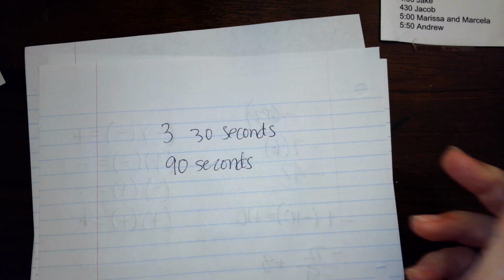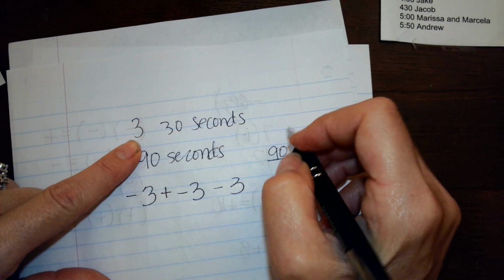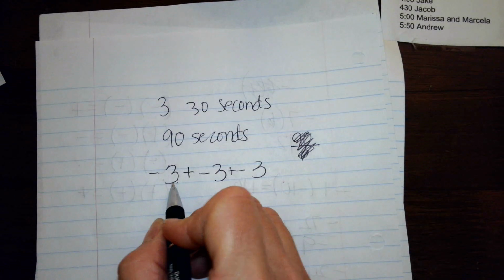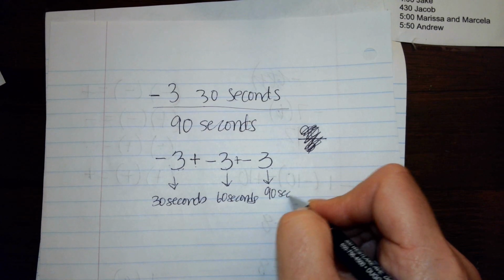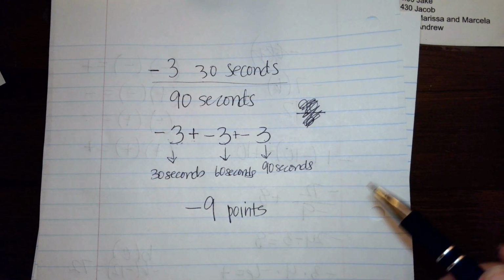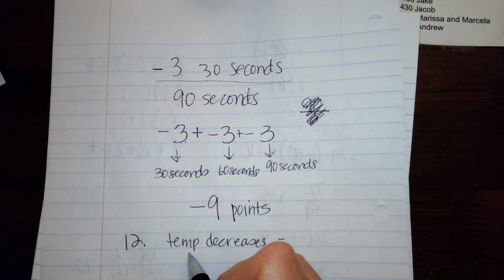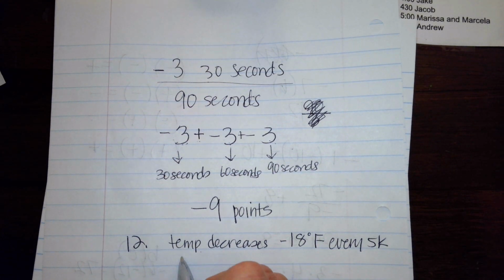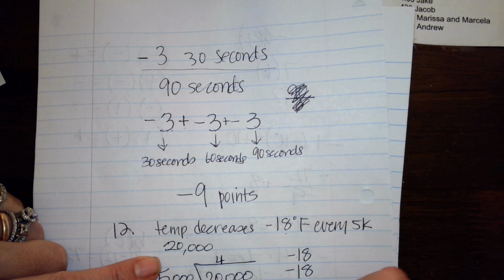chapter one math homework 1.4 and 1.5